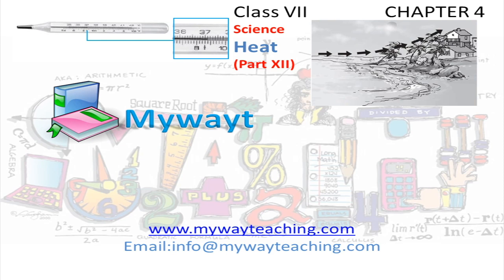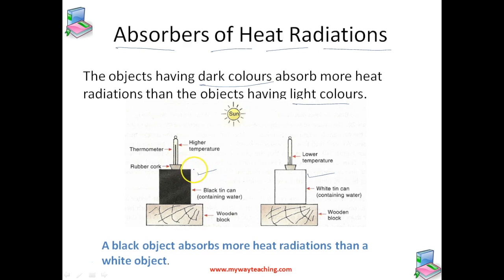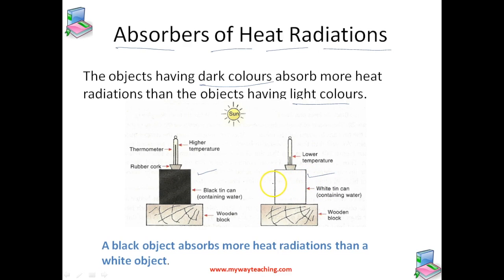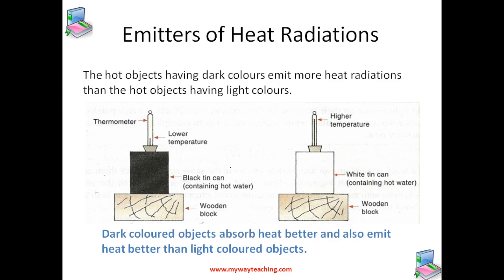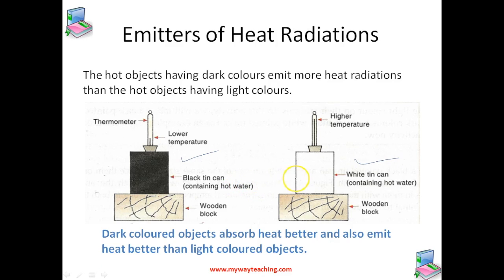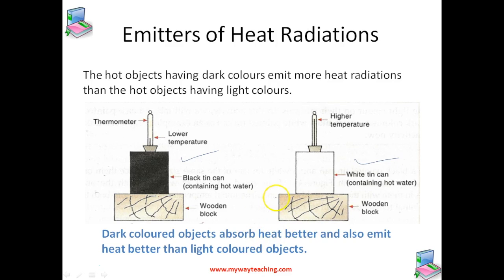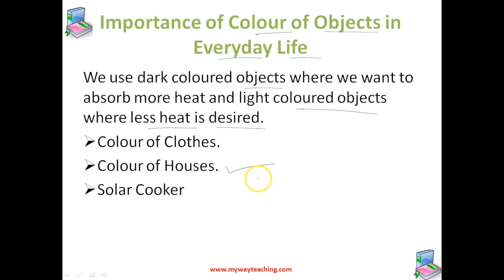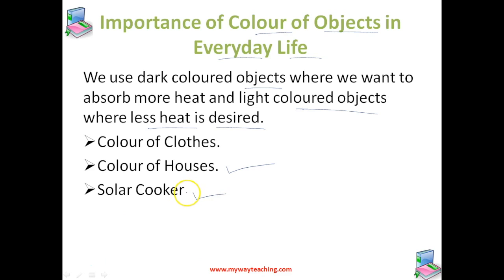Science Class 7 Chapter 4 Part 12|Heat